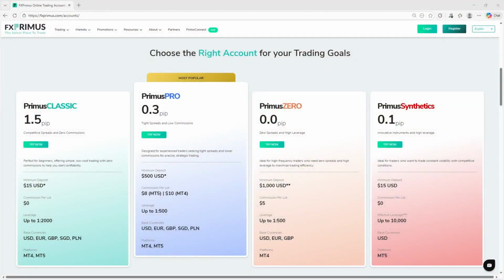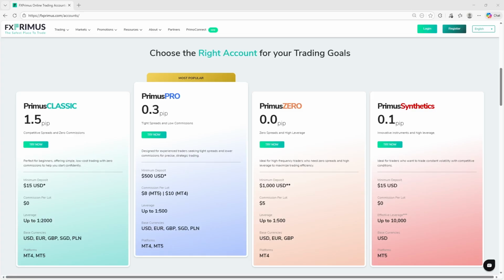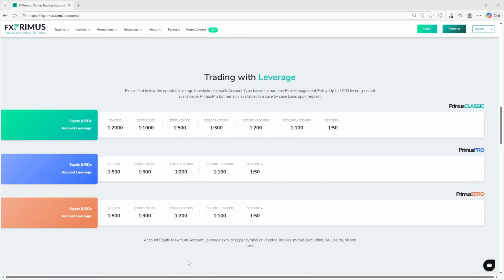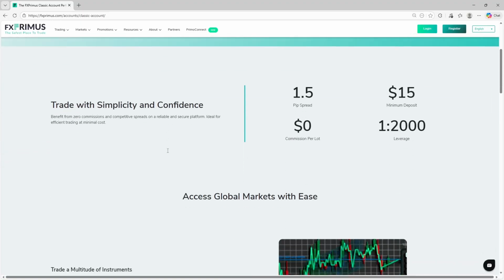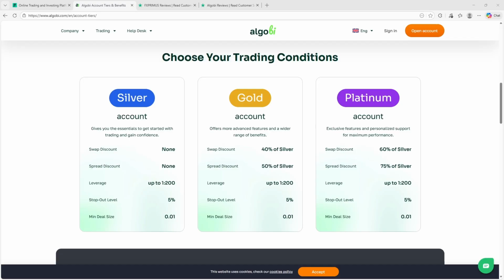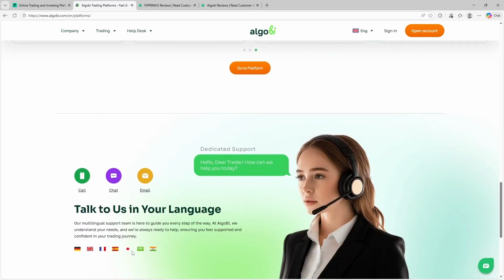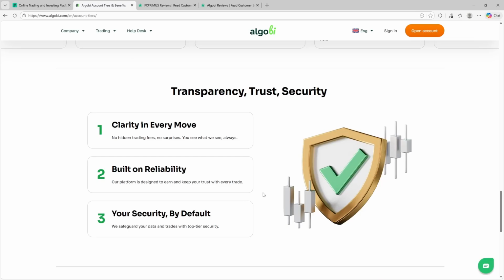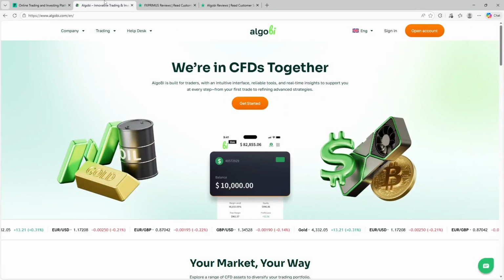FXPrismus vs algobi [2026]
In this video, we compare FXPrismus vs Algobi 2026 to help traders and investors choose the right trading platform based on features, costs, and overall usability. This FXPrismus vs Algobi 2026 comparison focuses on FXPrismus only, covering its trading platforms, account types, fees, available markets, tools, and overall user experience. We then move into a detailed head-to-head comparison analysing Algobi features, pricing approach, customer reviews, strengths and weaknesses, and which platform is the best overall recommendation. This FXPrismus vs Algobi 2026 comparison is ideal for beginners entering online trading as well as experienced traders comparing traditional broker platforms with analytics-driven and algorithmic trading tools.

Timestamps
0:06 – FXPrismus Overview, Trading Platform Features, Account Types, Fees, and Tools
3:58 – Head-to-head comparison of FXPrismus vs Algobi covering features, pricing, customer reviews, and best overall recommendation